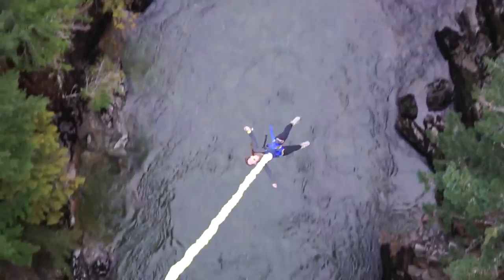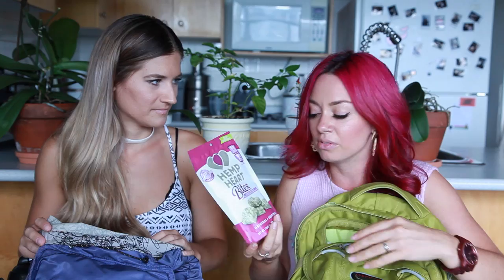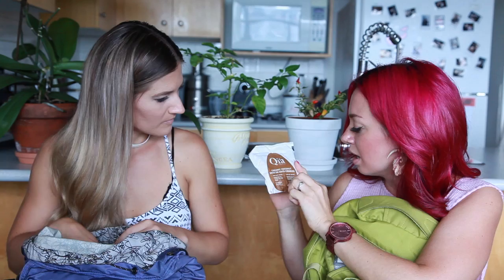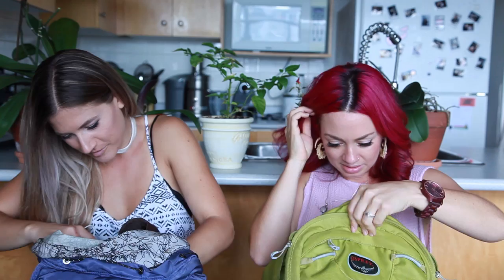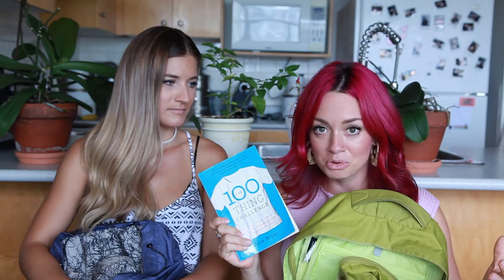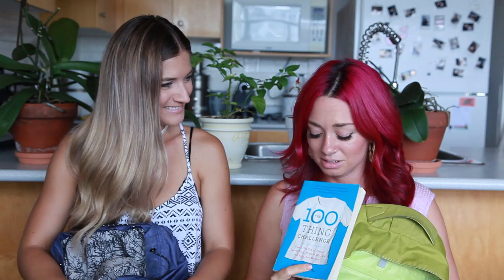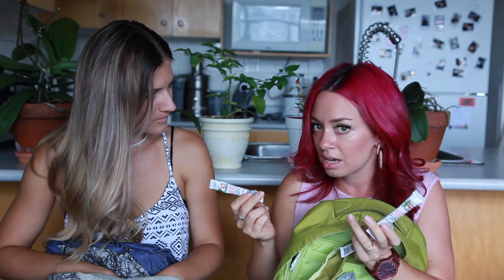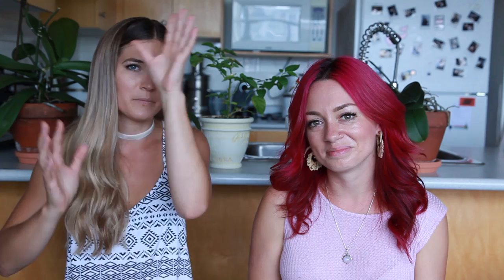Vegan Travel Tips | What's in your Carry On Bag? | Collab with Hopscotch the Globe | The Edgy Veg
In this special episode of The Edgy Veg Candice teams up with Kristen Sarah from Hopscotch the Globe to help you get your carry on under control, vegan style.

Since both Candice and Kristen are seasoned travelers it only made sense for them to do a side by side bag comparison and talk about what they bring with them and why. We are all too familiar with what a pain it is to fly when you don't have what you need, this is even more so the case when you happen to be vegan.

The first thing Kristen pulls out of her carry on is a bag of Hemp Heart bites. They are comprised primarily of hemp seeds, coconut oil and cane sugar.  According to Kristen they are a really filling snack and great when you get the airplane munchies. The first item Candice pulls out of her carry on is "woolly socks". Not surprisingly Kristen pulls a pair out of her bag as well. It can get pretty chilly on an airplane, especially during those long flights. There is nothing worse than feeling cold and uncomfortable in the cramped space they give you on the plane for hours on end. Make the smart choice and don't forget your woolly socks.

Kristen's next carry on must have item is moisturizer. She uses an all purpose moisturizer, one that's good for her body, her hands, and most importantly her face. It gets extremely dry on long flights so for Kristen the moisturizer is crucial. Candice's next carry on item is actually 2 items at once, a packet of chocolate hazel nut butter and a packet of coconut oil. Candice likes to carry little packets of things in general, just in case, and this is no exception. You never know when you might need coconut oil or chocolate hazelnut butter. Kristen abhors the poor excuse they try to pass off as breakfast on a plane partially because it almost always tastes awful but mainly because it's loaded with bread and she doesn't do well with gluten. The next item she pulls out of her carry on is the solution to this problem, a packet of Qia. Qia is a quinoa, chia seed and oatmeal combination that you simply add hot water to and it turns into an excellent breakfast.

When it comes to snacking on airplane your options are generally pretty limited. Candice's next carry on item is one that many passengers rely on, dried fruit. She chose to bring dried pineapple with her because it's delicious, even going so far as to say it tastes like candy. Coincidentally enough Kristen had a bag of dried pineapple in her carry on as well. Kristen also strongly recommends bringing deodorant in your carry on. There are few things worse than getting stuck next to the "stinky person" on a plane, and you certainly don't want to be that person. Candice's next carry on item is a meal replacement bar. She prefers bars that are primarily nut based, cashew being her favorite.

Keep in mind that not all meal replacements bars are created equal so choose wisely. Kristen's next item is a bottle of natural sleep aids, these are great for helping you get through the inevitable pain of jet lag, and passing the time on flights so long you feel like you're never going to get there. Candice usually brings melatonin with her as well. Keeping in the vein of meal replacements Candice's next item is protein powder, in packet form of course. Having a meal replacement on hand that's vegan friendly is going to be your saving grace when your stomach starts growling around the 4 hour mark on your next flight to Australia.

It's also important to have a good water bottle, Kristen has one made by a company called Swell that keeps your liquid hot or cold for up to 24 hours. Both ladies pull vegan friendly chocolate bars out of their carry on bags, no surprise there. Who doesn't like chocolate? Candice also pulls out some actual candy, she isn't really a big fan of flying but finds it to be a necessity so she packs a lot of comfort food. Kristen's next carry on pick is a good book.

Candice reminds us all how important it is to remember to pack your vitamins, both ladies pull out a set of earbuds, and Candice reveals even more chocolate stashed in her bag. Kristen's last pick for her carry on is a few packages of dandelion tea. You don't want to get over-caffeinated on your flight so watch your coffee intake.

I'm The Edgy Veg, a gal on a journey to revolutionize the food we define as “vegan”. Instead of salads days in and day out I choose to re-purpose familiar favorites, by recreating childhood cravings for an audience with sophisticated palettes and food-nerd obsessions with nostalgic fare.